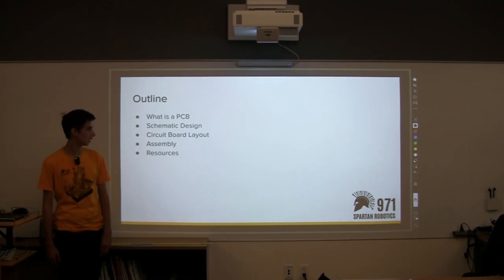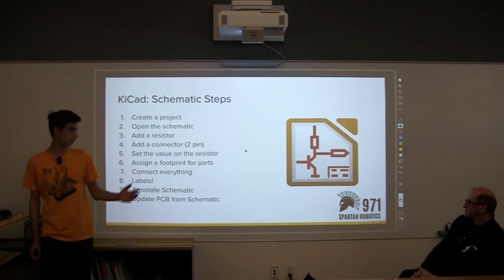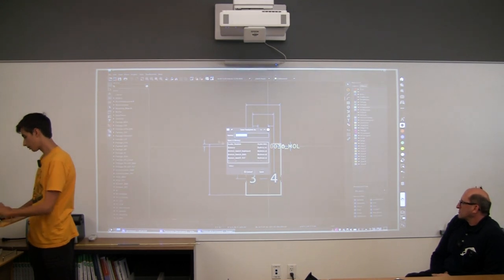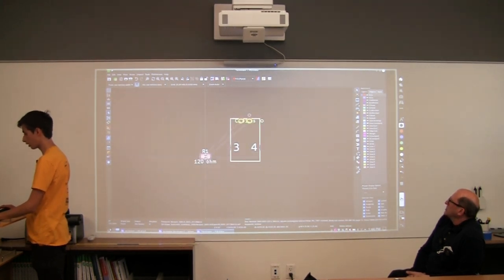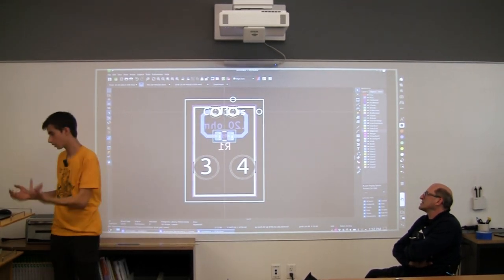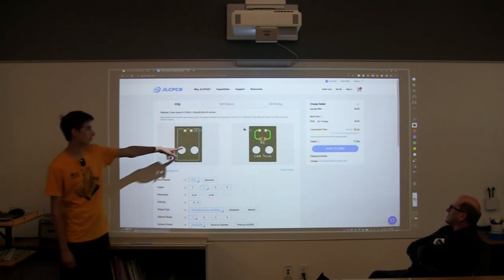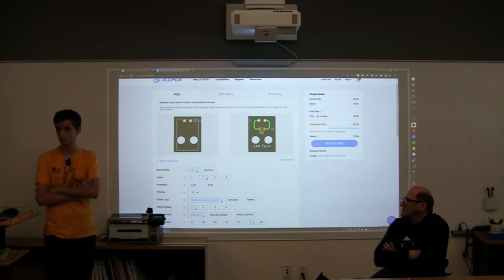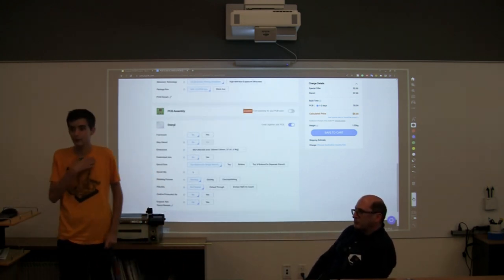Spartan Series / Printed Circuit Board (PCB) Design : Henry and Scott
Henry and Scott describe the process and tools used by team 971 to design custom circuit boards.
FRC team #971, Spartan Robotics, hosts a series of educational seminars.  This is one of the sessions.